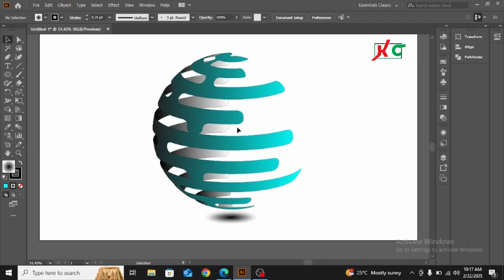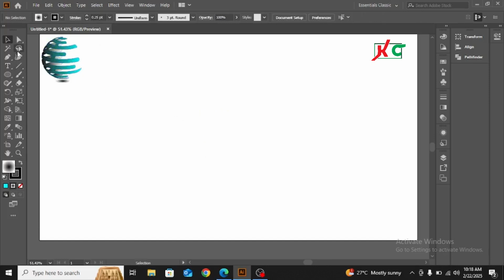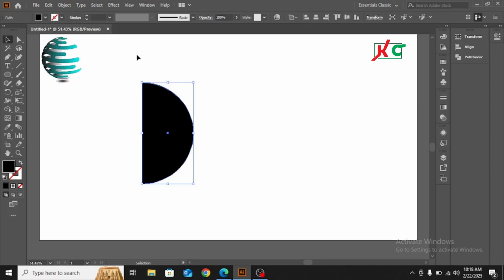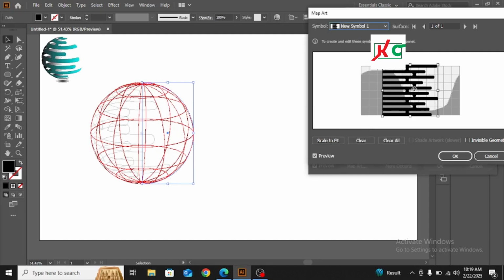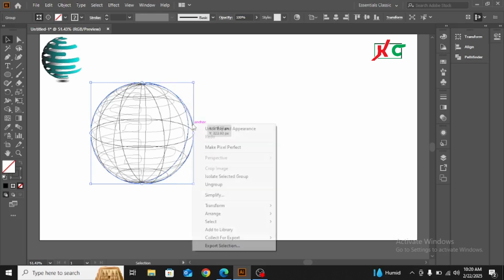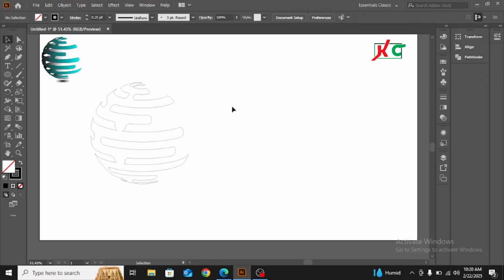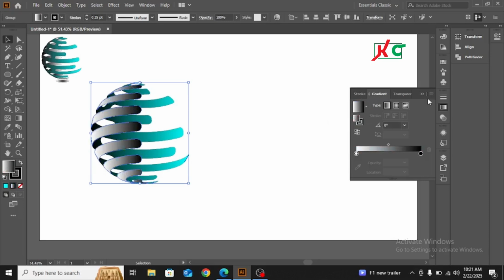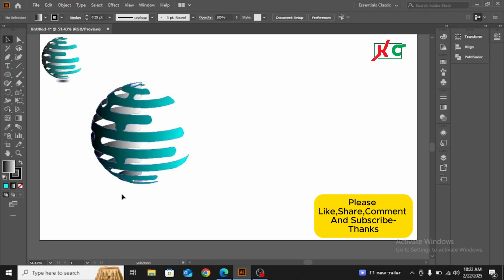Adobe Illustrator Design || Modern & Creative Globe Logo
A Modern & Creative Globe Logo design is a dynamic, visually striking representation of a globe or world concept, reimagined with contemporary design elements. It combines sleek, minimalist forms with bold, 3D effects to create a logo that symbolizes global reach, interconnectedness, and innovation. The use of vibrant colors, geometric shapes, or subtle gradients can add depth and dimension, bringing the globe to life in a fresh and engaging way.